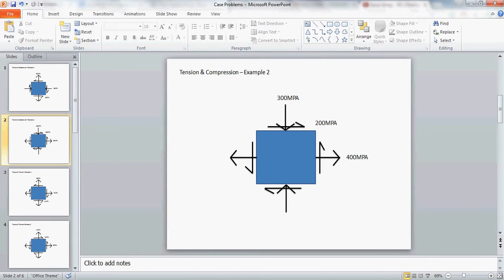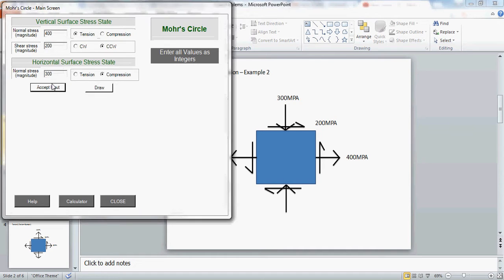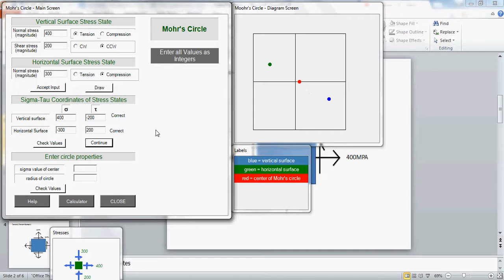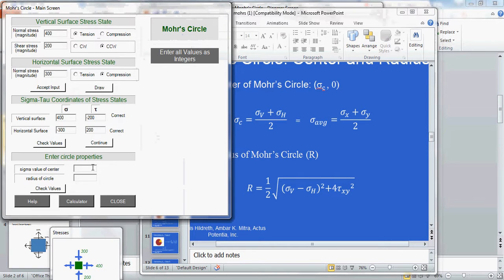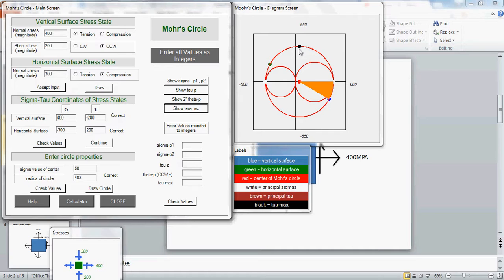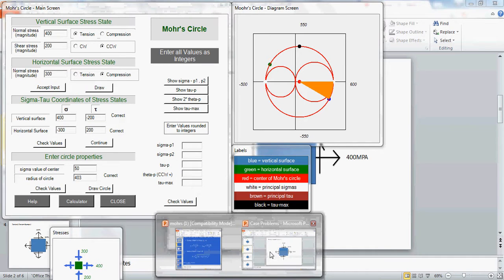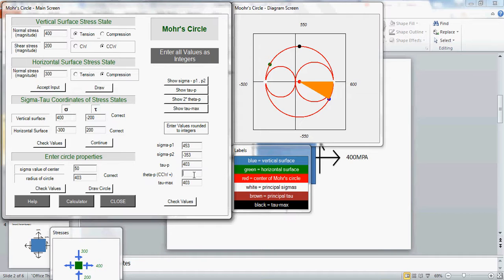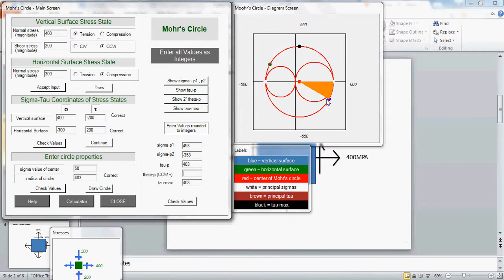Mechanics/Strength of Material: Mohr's Circle Example-2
An educational video from Actus Potentia. How to draw Mohr's Circle, how to determine principal stresses, maximum shear stress, step-by-step instructions. MechMat a help in problem solving software from Actus Potentia.